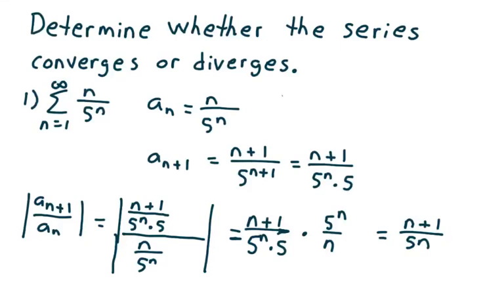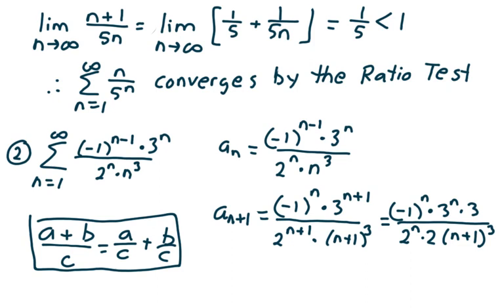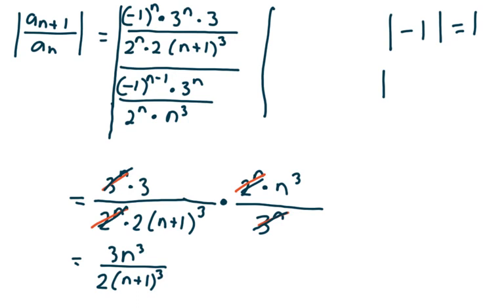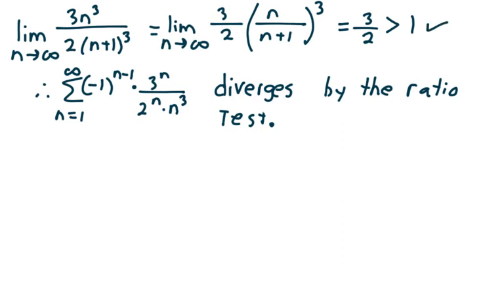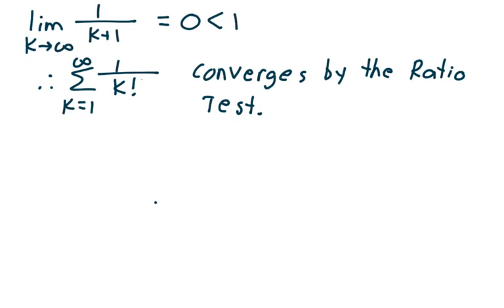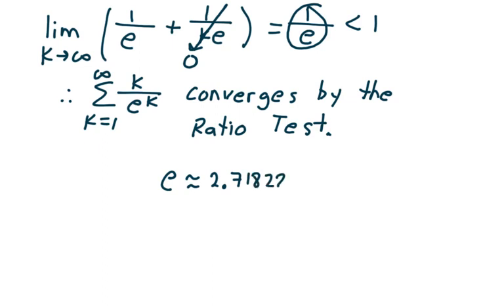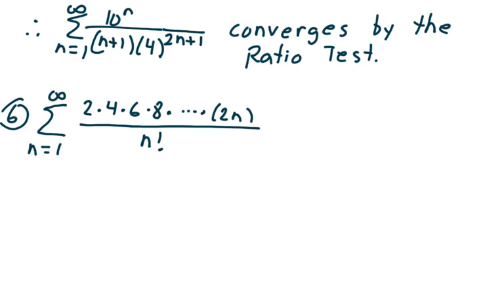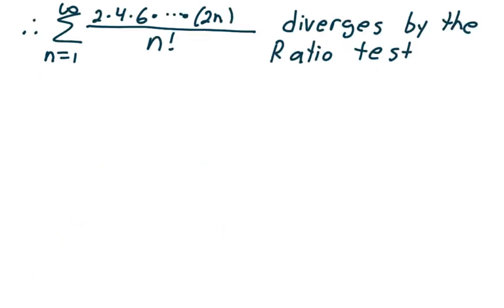Calculus 2, Ratio Test, 6 examples